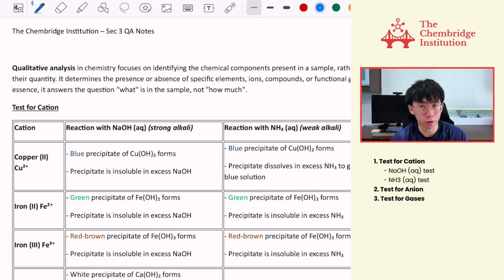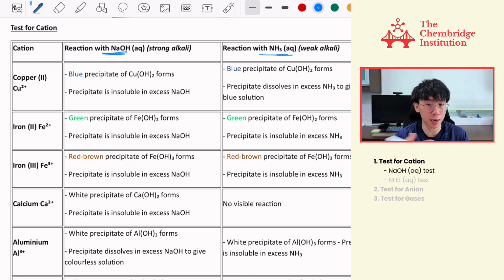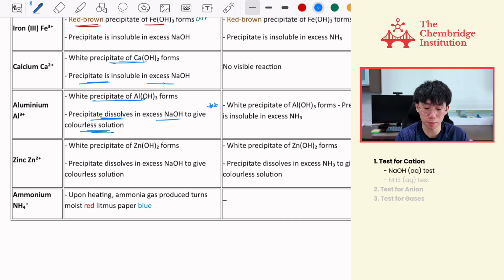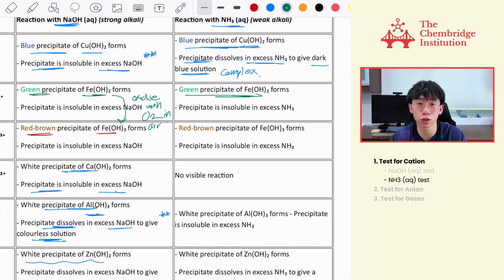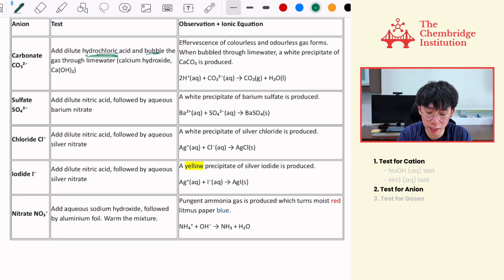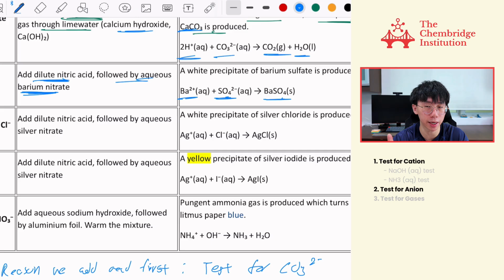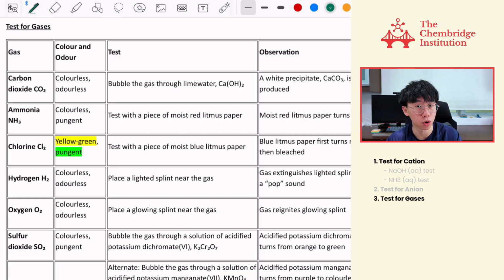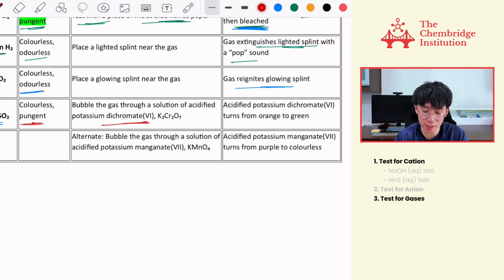How I Memorise Qualitative Analysis (QA) l O Level/IP | Taught by Cambridge University Graduate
How to Memorise Qualitative Analysis (QA) l O Level/IP | Taught by Cambridge University Graduate